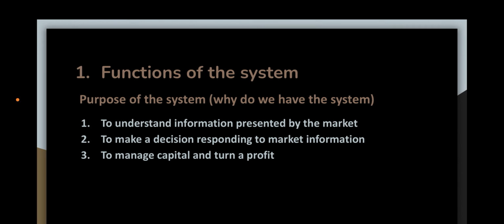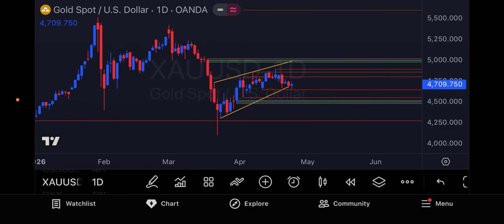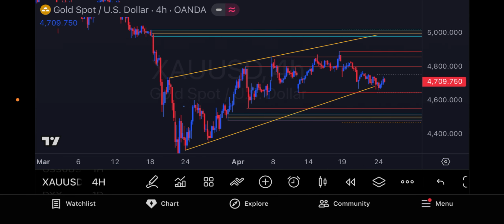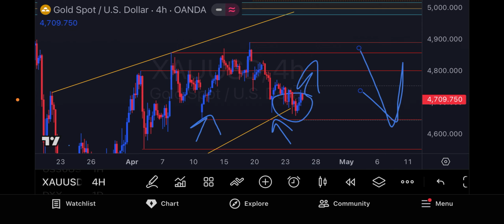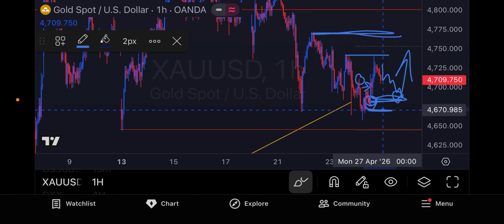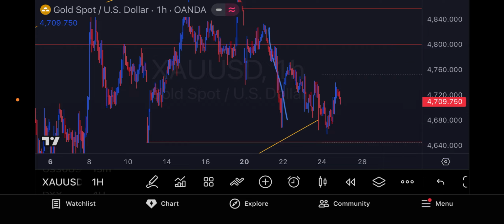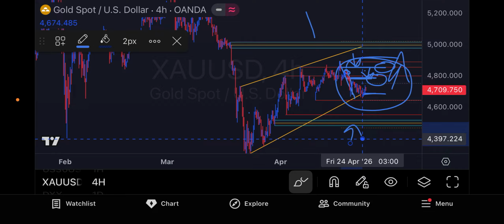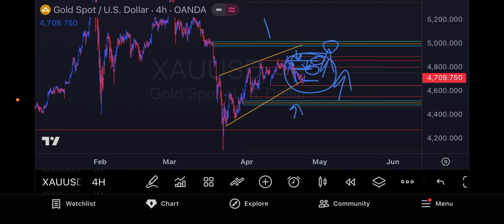XAUUSD Technical Analysis weekly forecast 27th April